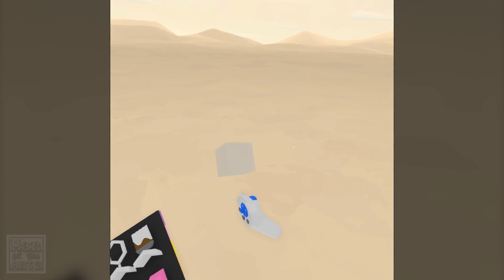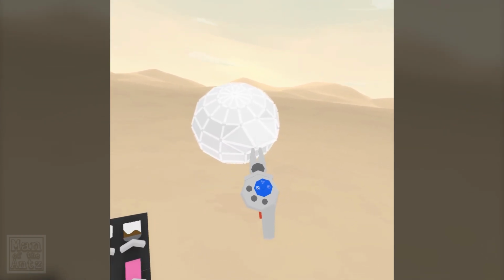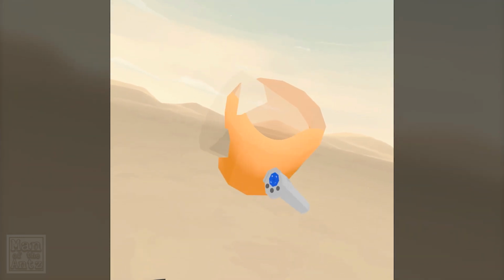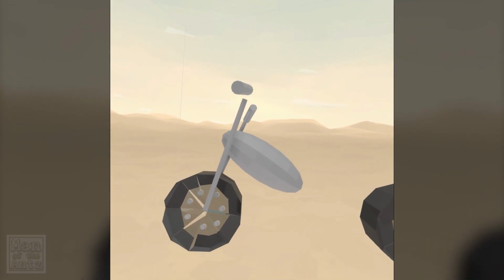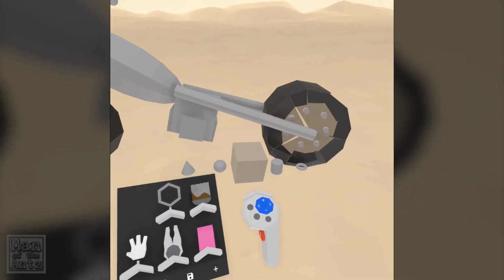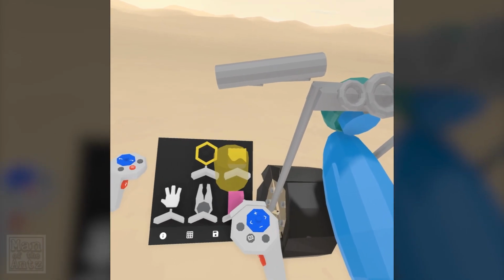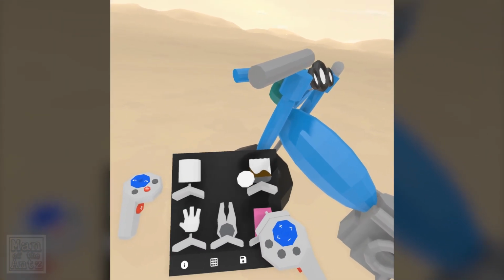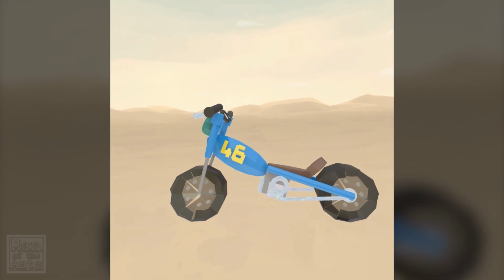Google Blocks on Oculus Rift & Touch - Quick Look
We take a quick look at Google Blocks, the new block building experience for VR. It's simple but powerful in the right hands. These are not the right hands.

00:05 Skip intro
00:30 Tutorial
05:40 Let's start building
26:20 Our work of art is complete!

If you think you might enjoy Google Blocks you can find it